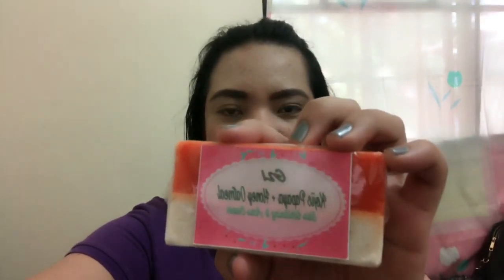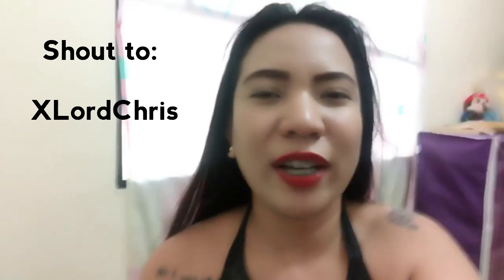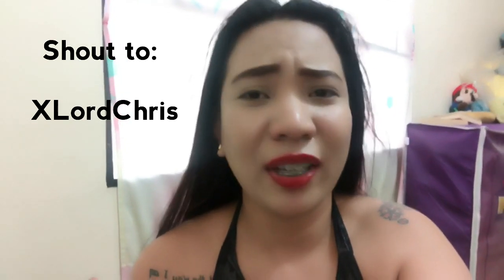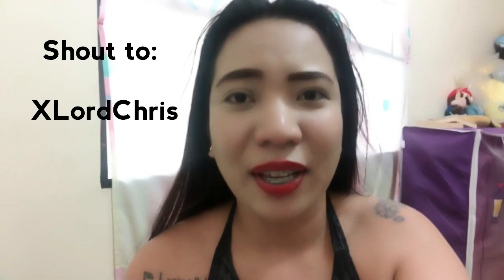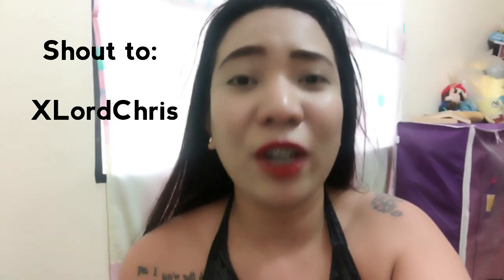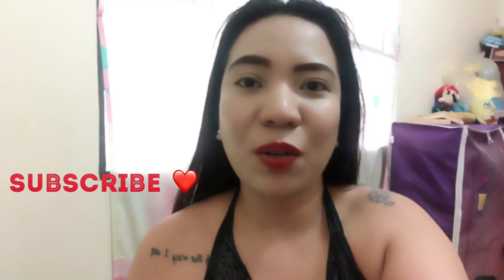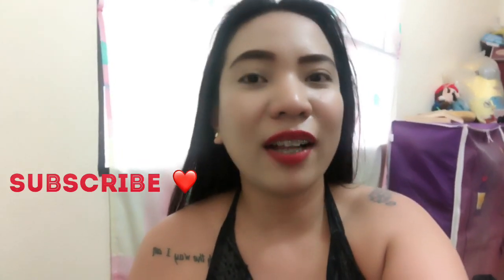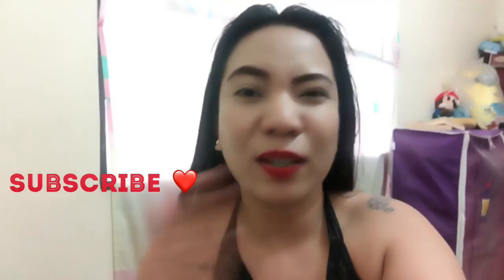G21 Kojic papaya honey oatmeal honest review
Pampaputi ba kamo? I tried this new product from G21 and Infairness I was not disappointed. Hihi